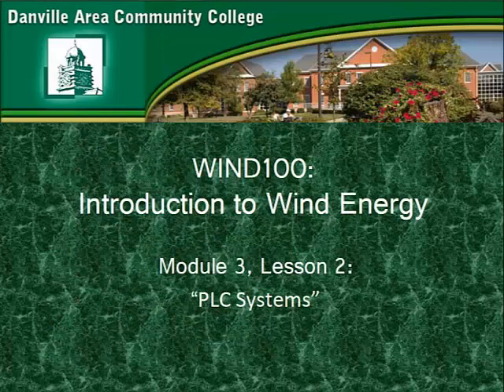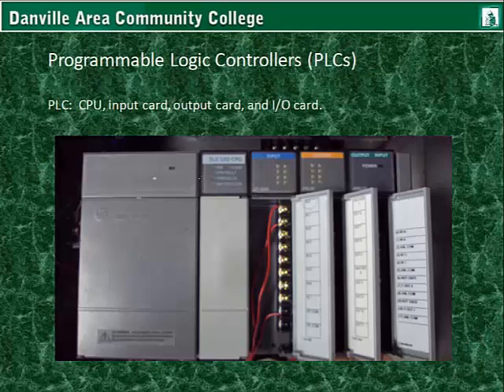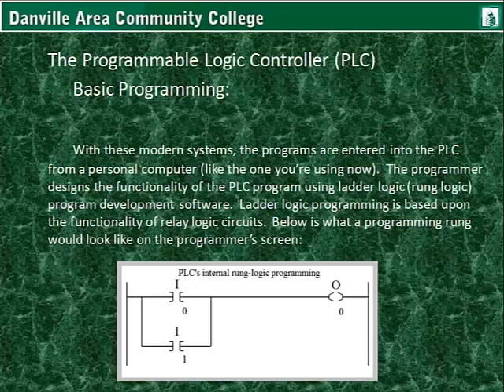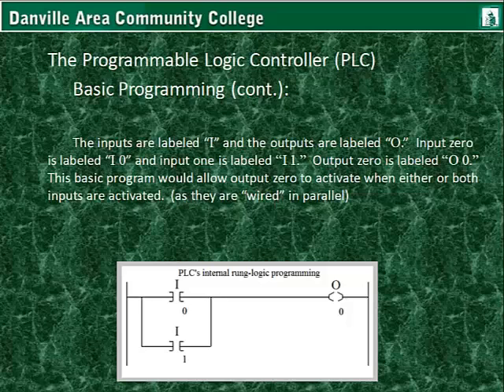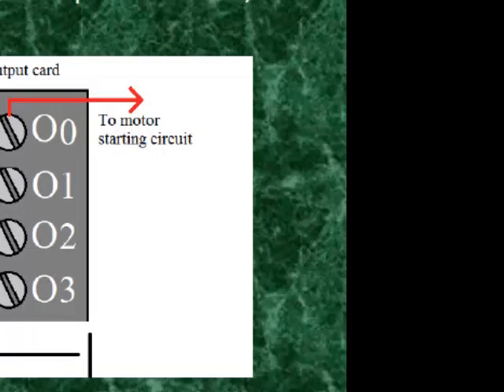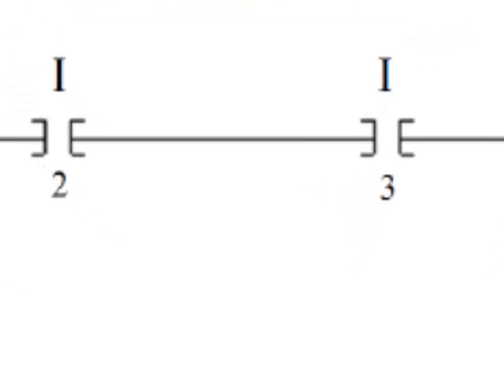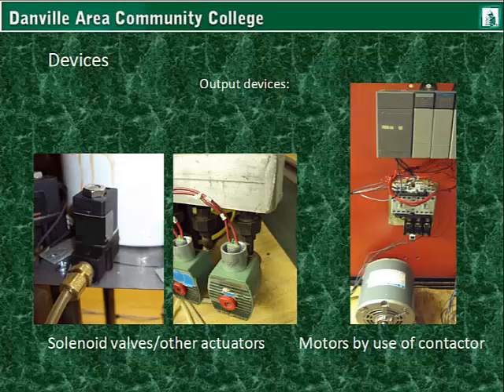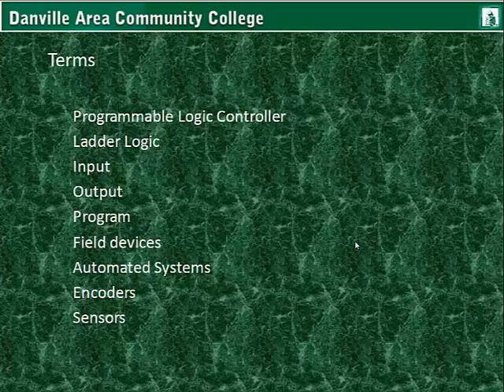M3L2 PPt Lecture